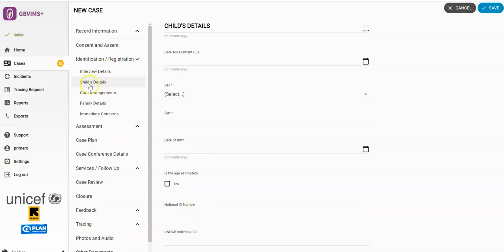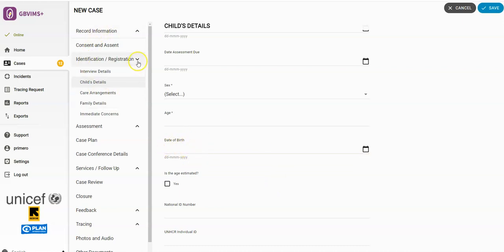Forms Configuration - Overview of Fields, Forms and Form Groups (1 of 5)